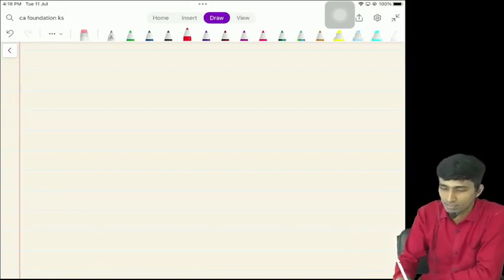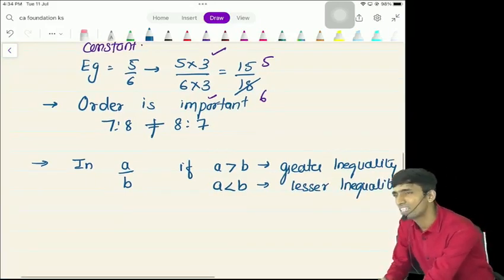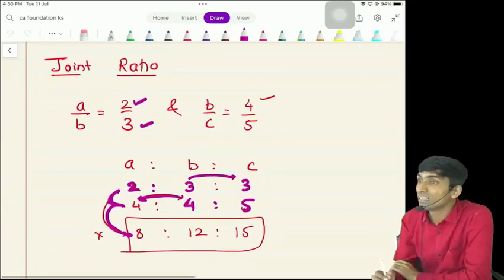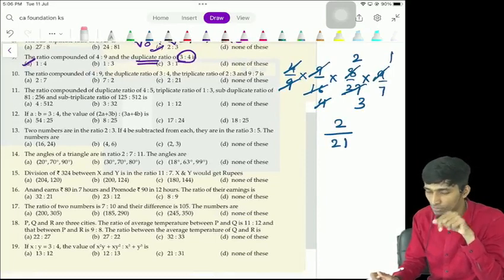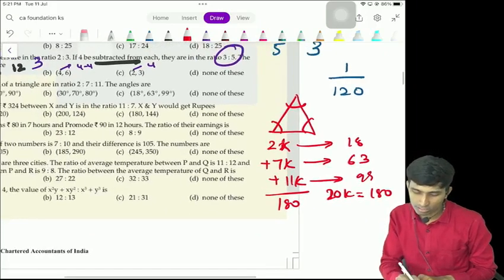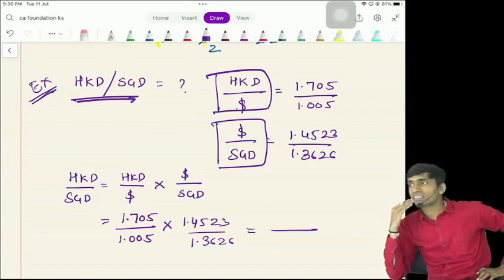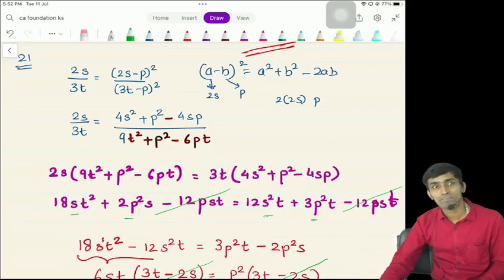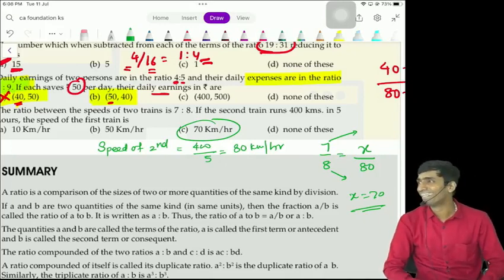The Easy Way to Understand RATIO Without Struggling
Unlock the secrets of ratios with this comprehensive CA Foundation Mathematics tutorial! In this video, we delve into the intricacies of ratios, covering key concepts, examples, and problem-solving techniques. Whether you're a CA Foundation student or someone looking to enhance your mathematical skills, this video provides a clear and concise guide to understanding ratios. Don't miss out on building a solid foundation in mathematics – watch now and boost your confidence in handling ratio-related problems! Ca foundation ca foundation maths ca foundation june 24 Ratio and proportion ratio and proportion tricks

For details about Maths lectures :-

Do check the following:-
Chapter 1 Statistical description of Data

Chapter 2 Measures of Central Tendency & dispersion Part 1

Chapter 2 Measures of Central Tendency & dispersion Part 2

Unlock the doors to success in your CA Foundation journey by mastering correlation and regression.
cafoundationnewscheme ca foundationonlineclasses maths concept king ratio and proportion basics ratio and proportion complete chapter ca foundation june 2024 syllabus ca foundation classes